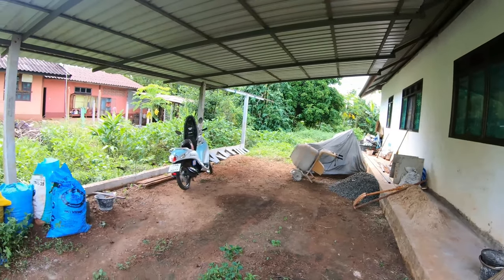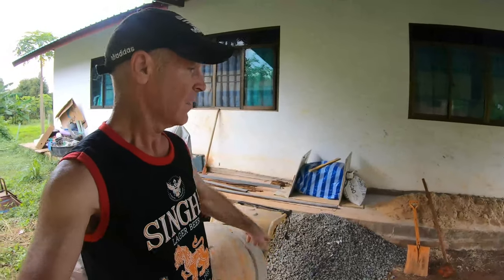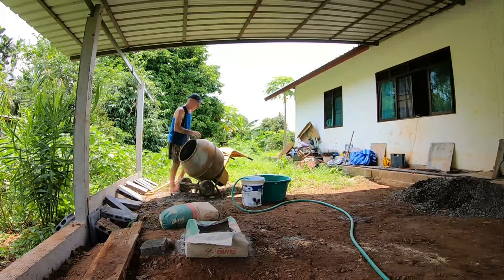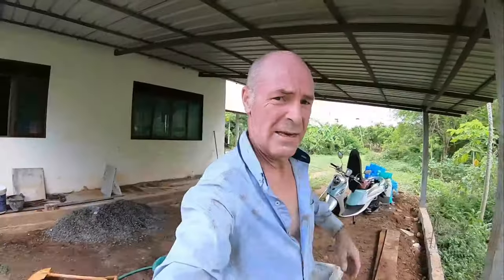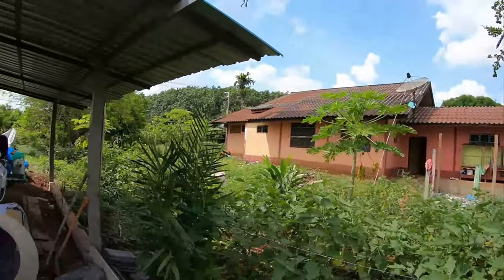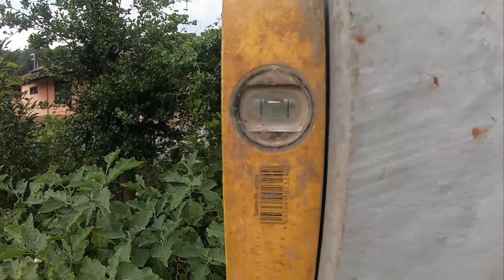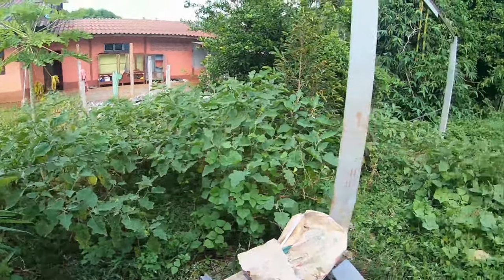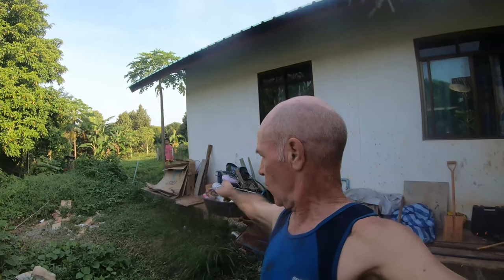Garage and Workshop Build In Thailand, Part 2.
This is my second video of my garage and workshop build. I have set the second base ring-beam between posts, and have placed the corner post between the house and the border. I tend to focus on the “points that matter” over the boring and mundane things, such as block laying and rendering. My next jobs will to sink a post at the rear of the workshop, and set the remaining ring beams.